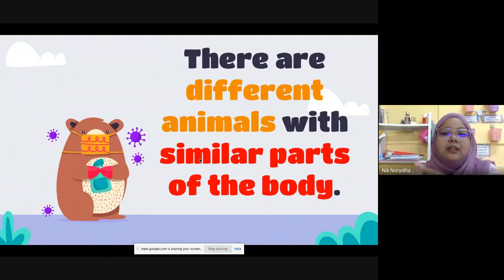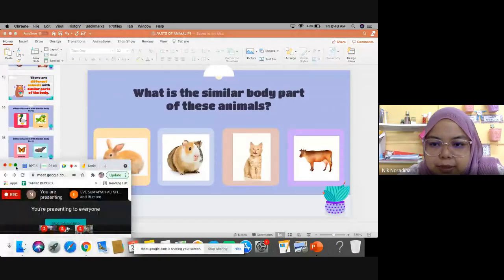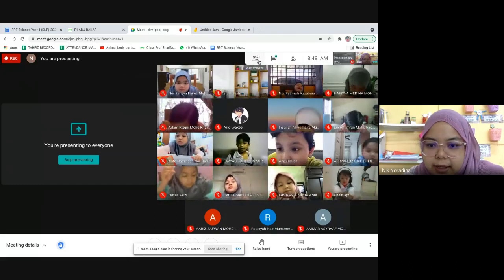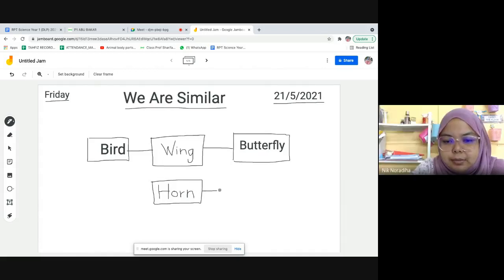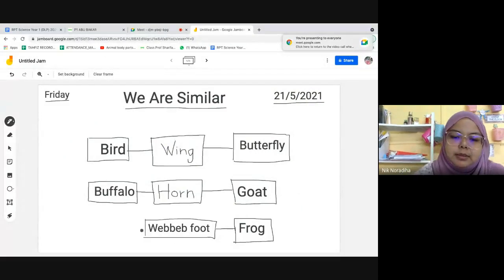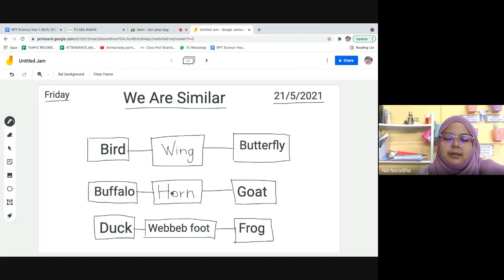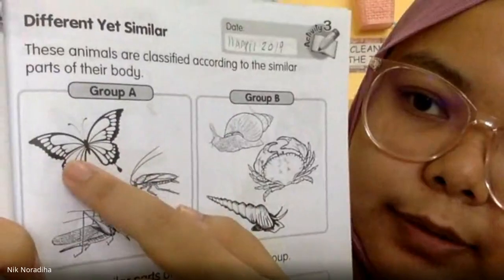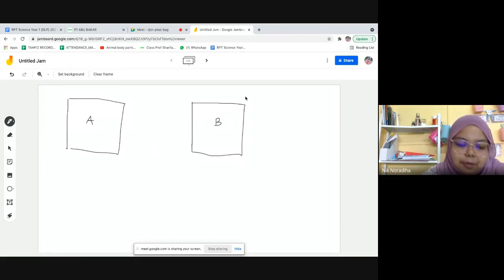Body Parts of Animal (We Are Similar) P1 AB/UM